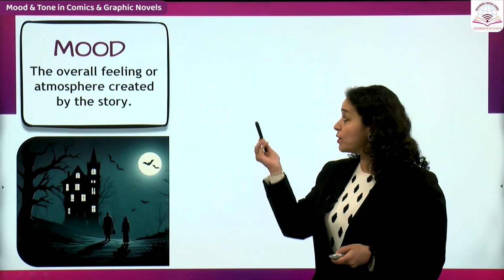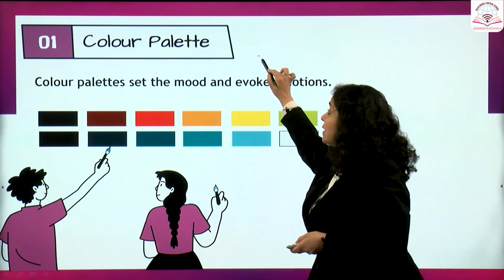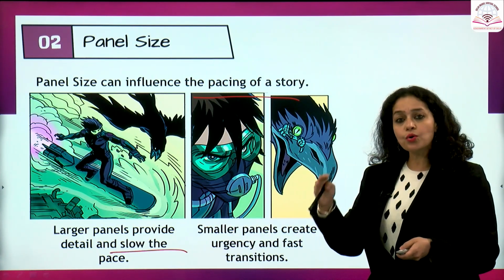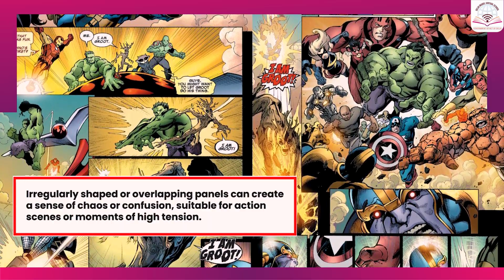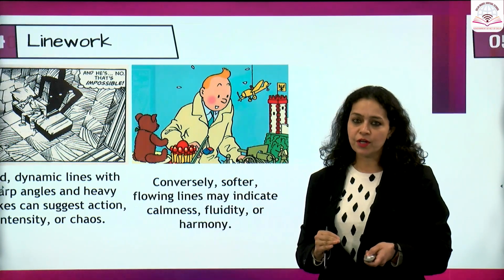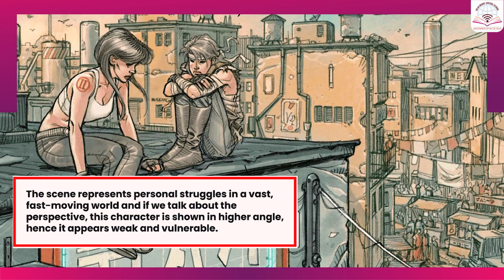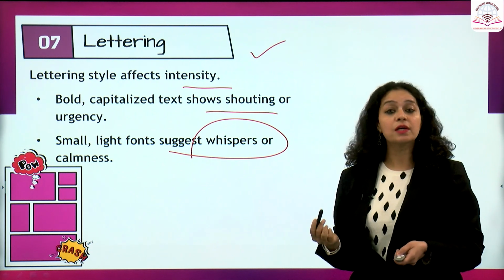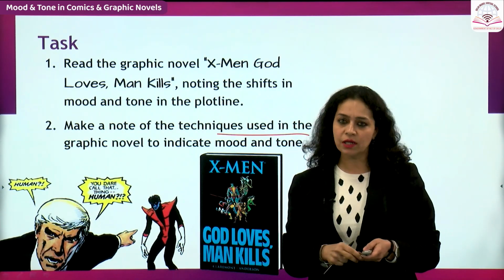Class 12 | English | DMVS | Mood and Tone in Comics and Graphic Novels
Chapter :    Comics and Graphic Novels 101
Topic : Mood and Tone in Comics and Graphic Novels

In this video, we will explore the role of mood and tone in comics, examining how they shape the reader’s engagement and interpretation of a narrative. We will also analyze the techniques illustrators employ—such as color, shading, panel composition, and character expression—to effectively convey these elements and bring the story to life.